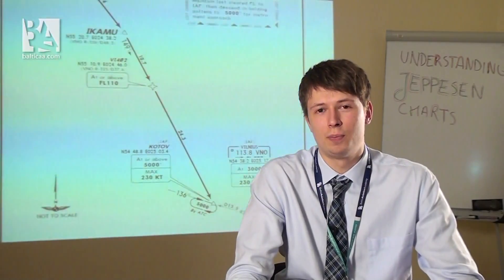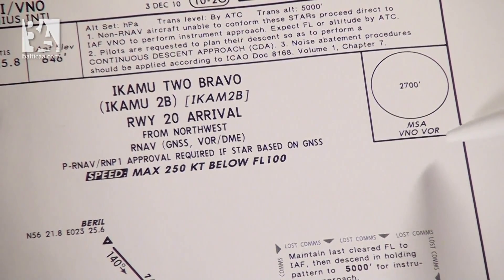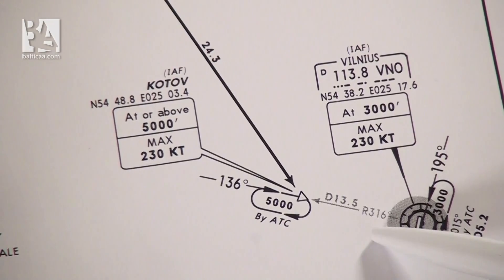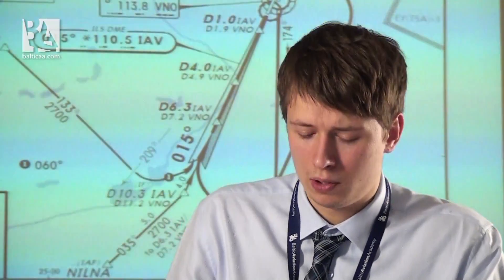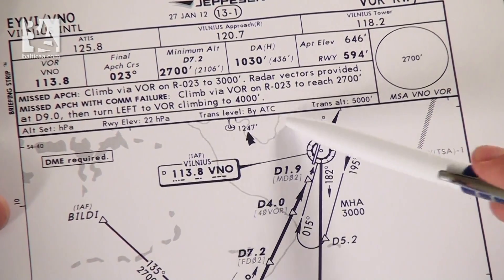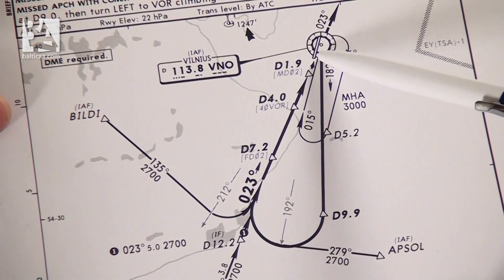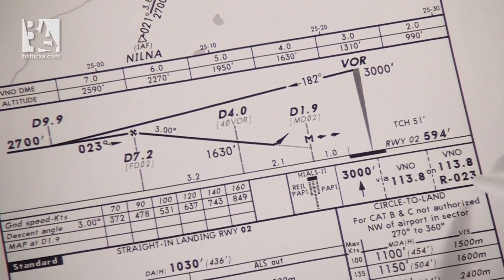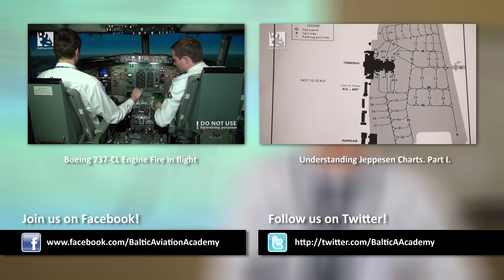Baltic Aviation Academy: Understanding Jeppesen Charts. Part II.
This week Baltic Aviation Academy's ATPL Integrated student Pranas Drulis will explain and show how to understand Jeppesen airport charts. Enjoy!